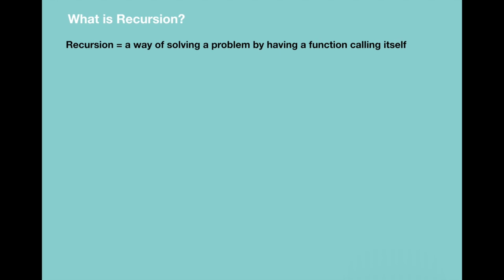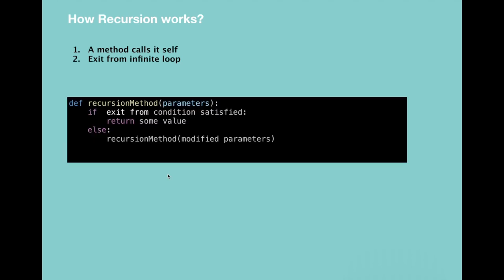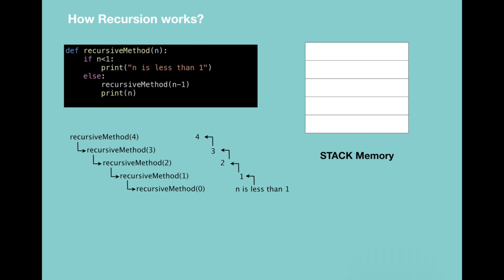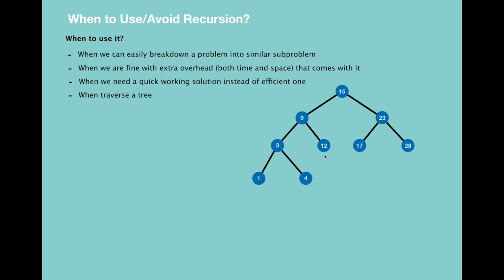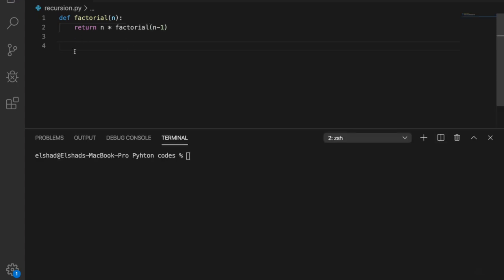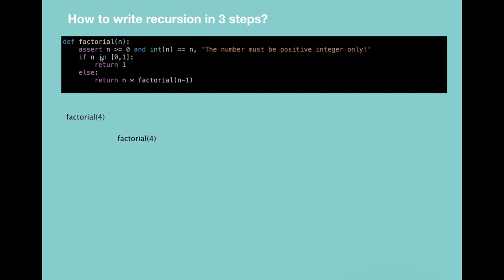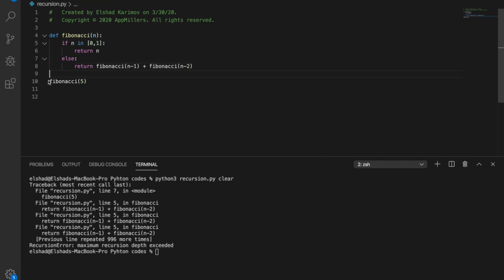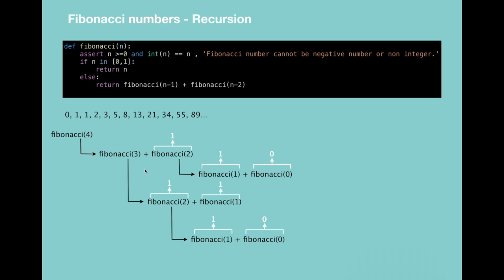Lec2:-Understanding Recursion in Python | Mastering Recursive Functions for Coding Interviews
Understanding Recursion in Python | Mastering Recursive Functions for Coding Interviews

🔍 Curious about recursion? In this video, we break down everything you need to know about recursion and how it works in Python. Recursion is a powerful technique that can simplify complex problems, and it’s frequently used in coding interviews. Whether you’re new to recursion or need a deeper understanding, this guide will cover it all, from the basics to practical applications.

📌 Topics Covered: 1️⃣ What is Recursion - An introduction to recursion and its foundational concepts. 2️⃣ Why We Need Recursion - Learn the key reasons why recursion is an essential programming tool. 3️⃣ How Recursion Works - Explore the step-by-step process that makes recursion function effectively. 4️⃣ Recursive vs. Iterative Solutions - Compare recursion with loops and understand when each is suitable. 5️⃣ When to Use/Avoid Recursion - Discover the pros and cons of recursion and when it’s best to use or avoid it. 6️⃣ How to Write Recursion in 3 Steps - A simple, structured method for writing recursive functions. 7️⃣ Fibonacci Numbers with Recursion - Apply recursion to solve the classic Fibonacci sequence.

🚀 Why Watch?

Core Interview Topic – Recursion is crucial in technical interviews and algorithm challenges.
Python Coding Examples – Learn with Python code demonstrations for a hands-on understanding.
Practical Skills – Perfect for students, developers, and software engineers who want to master recursion in coding interviews.